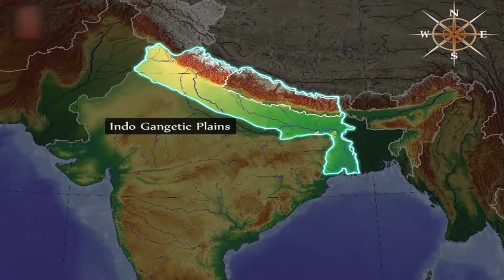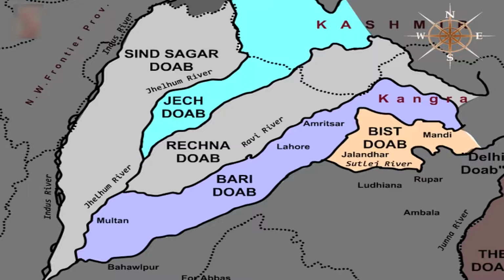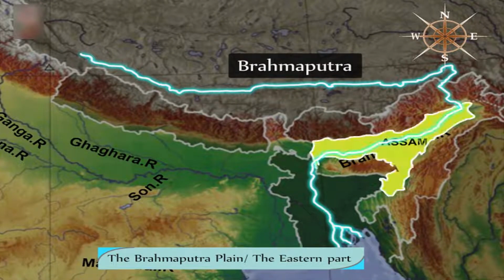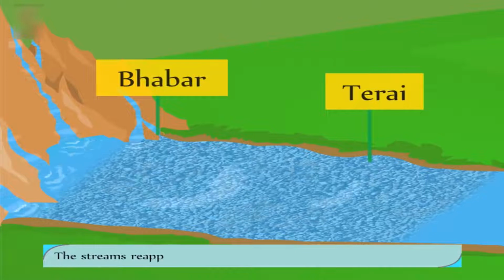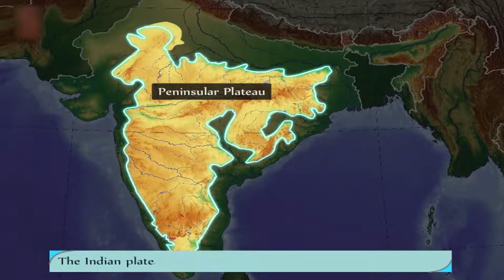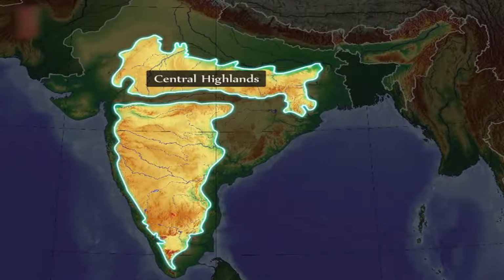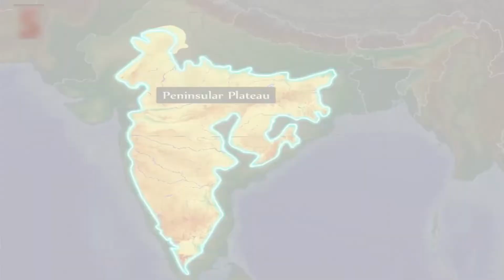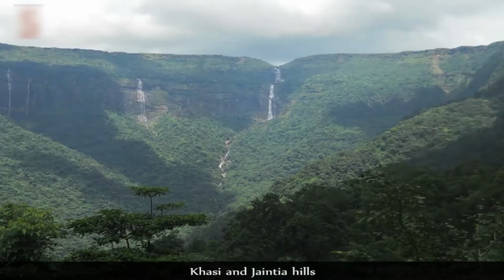Northern Plains of India 9182541666000808